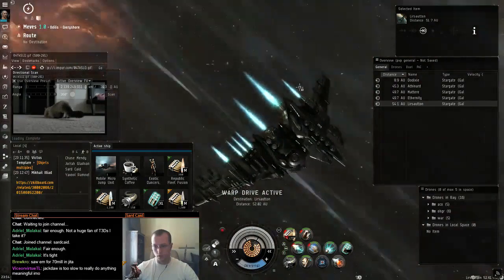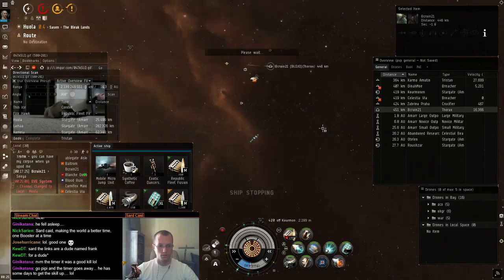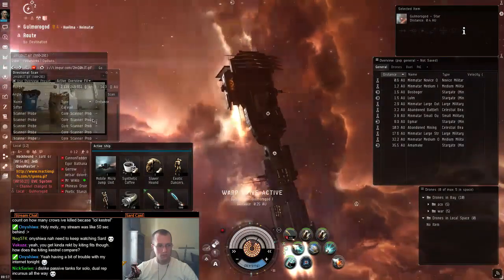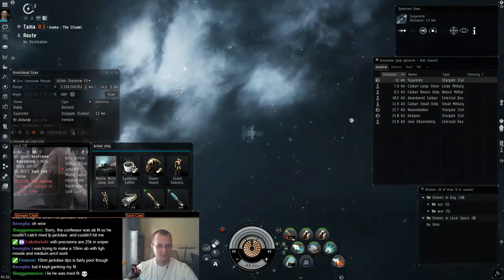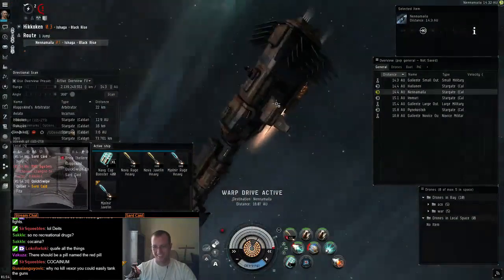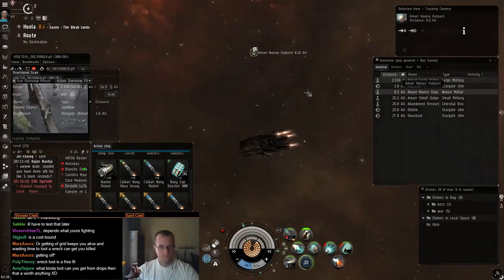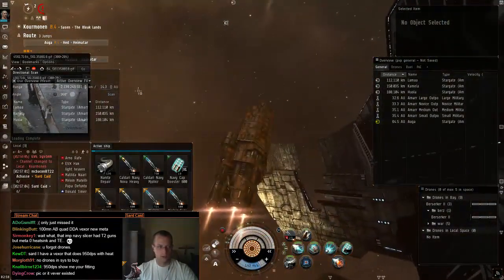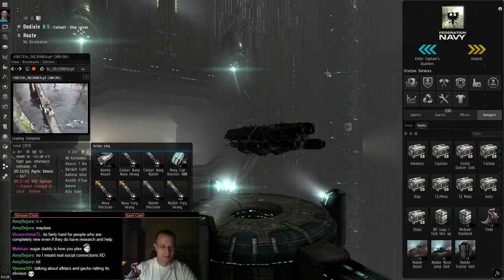EVE Online - June 5th, 2015 Stream